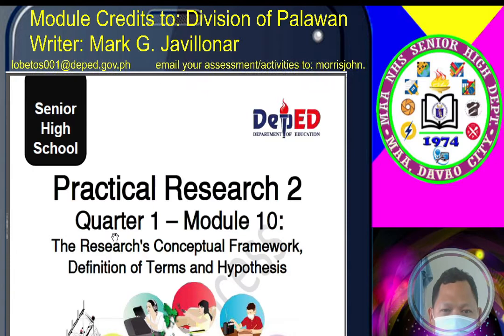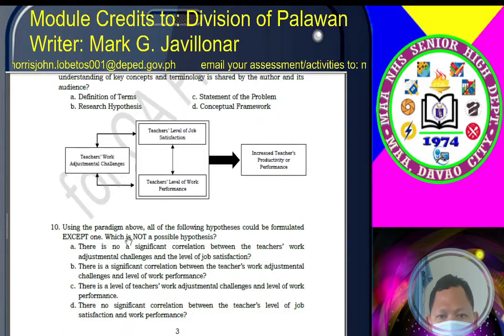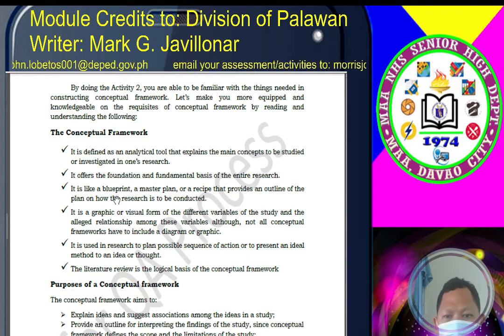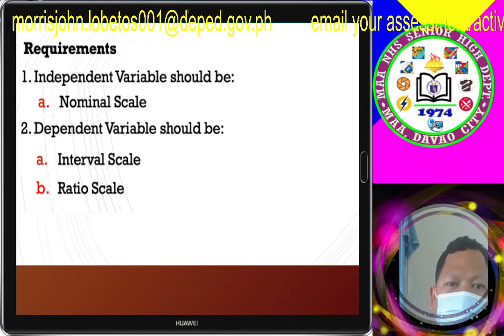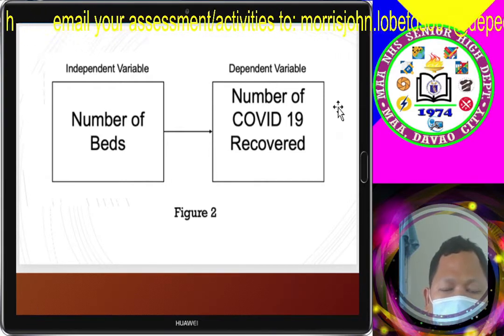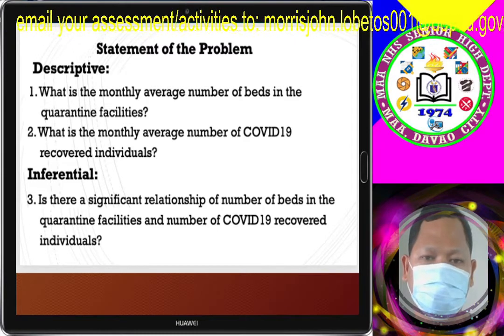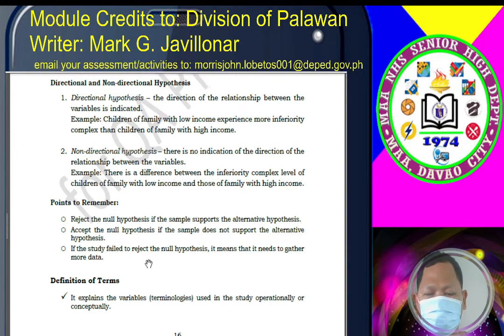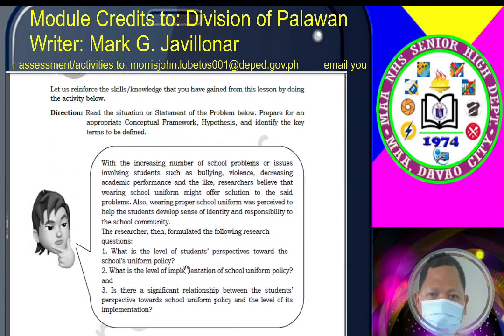PRACTICAL RESEARCH 2 Q1 MODULE 10 LESSON VIDEO